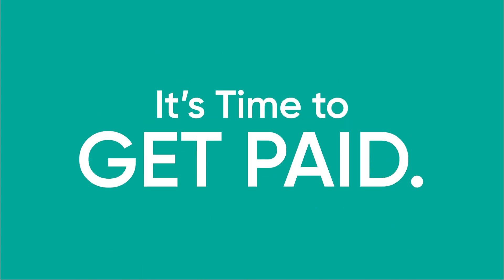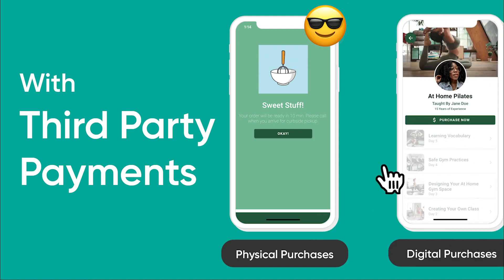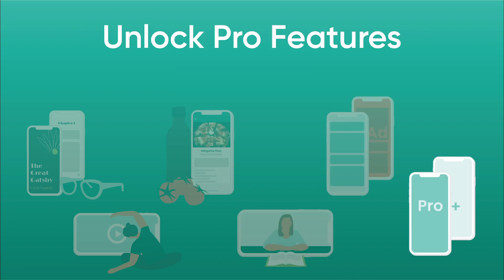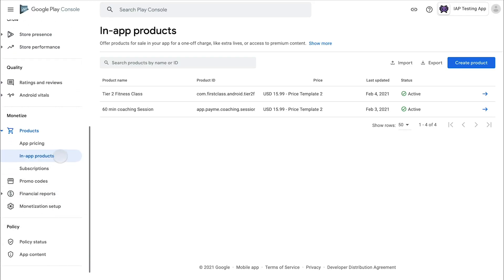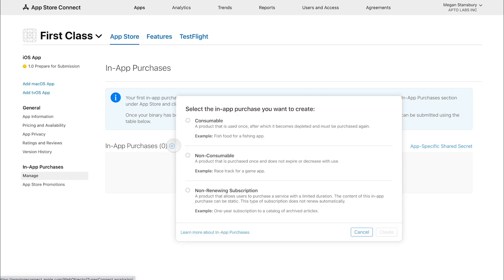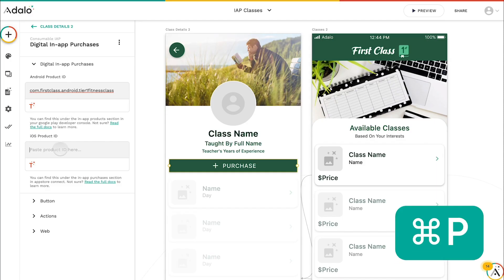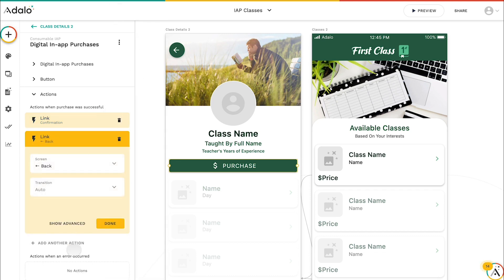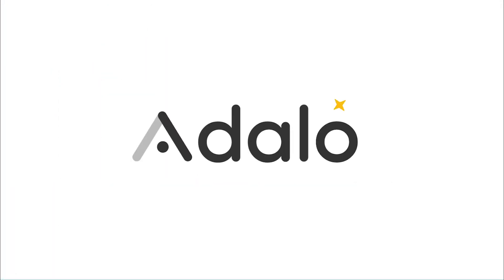New Feature | In-App Purchases for Single Purchases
🚨 NEW FEATURE ALERT!

Single Use In-App Purchases are here!
In-App Purchases is a payment option for digital goods in native apps in the app stores. Digital goods are anything that is consumed digitally, think:
🔓 Unlocking Content
👥 Coaching Sessions
🗝️ Accessing Premium Features
🛒 Removing Ads

Sold on adding this to your app?